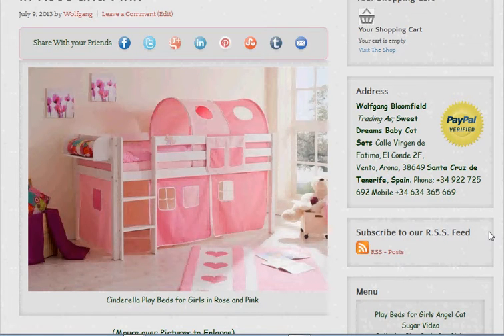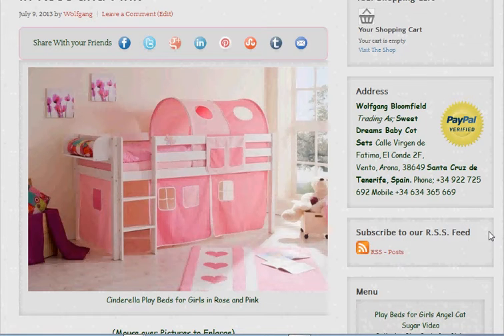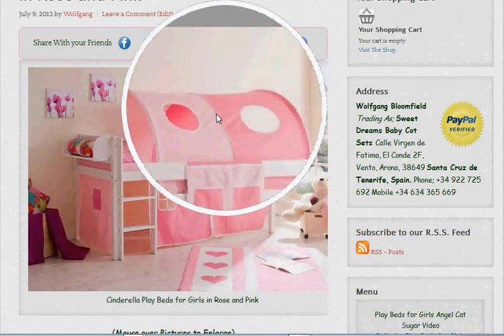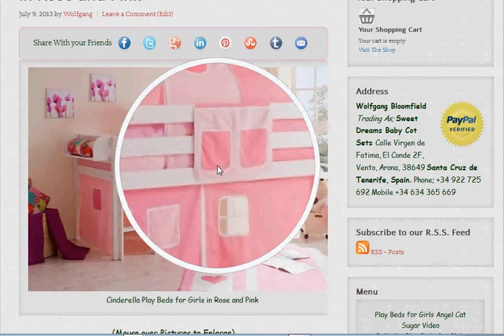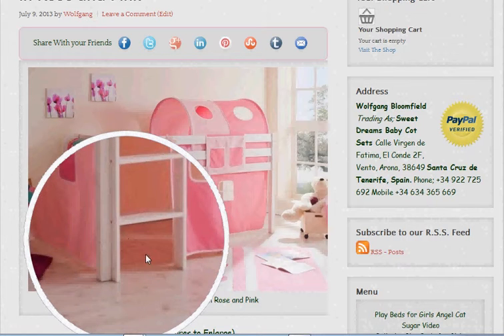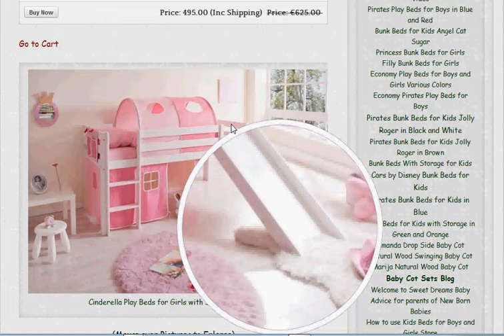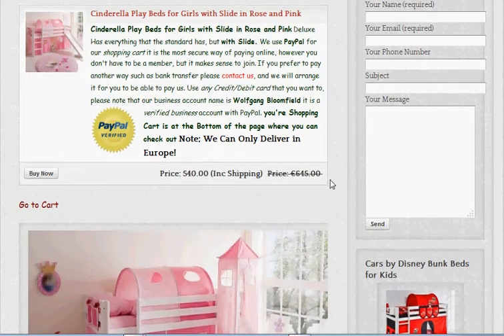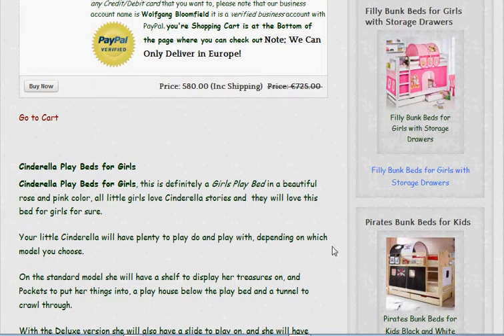Cinderella Play Beds for Girls with Slide in Rose and Pink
Cinderella Play Beds for Girls, this is definitely a Girls Play Bed in a beautiful rose and pink color, all little girls love Cinderella play beds and bedtime stories.
The Cinderella Play bed for Girls has a slide on the deluxe model and the super model has a slide and a Castle type Tower to Slide through.